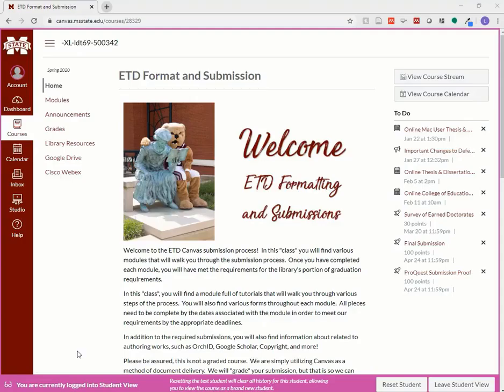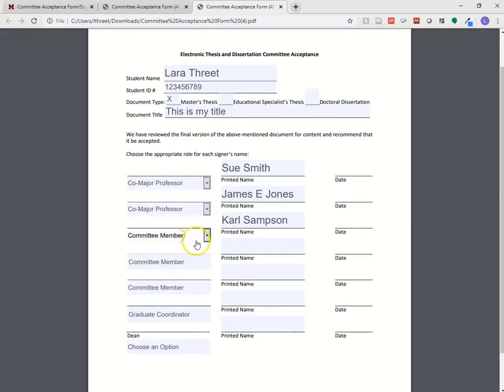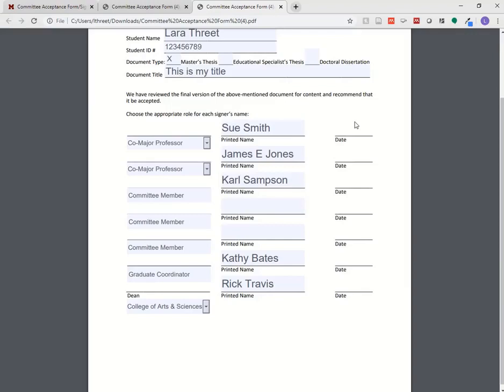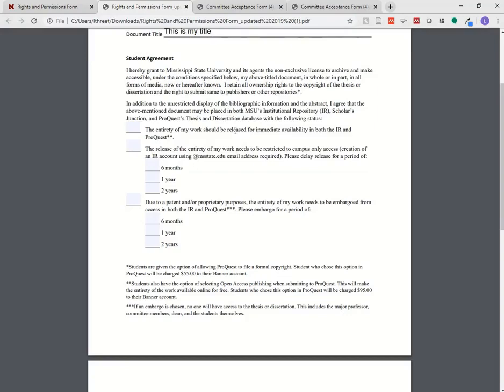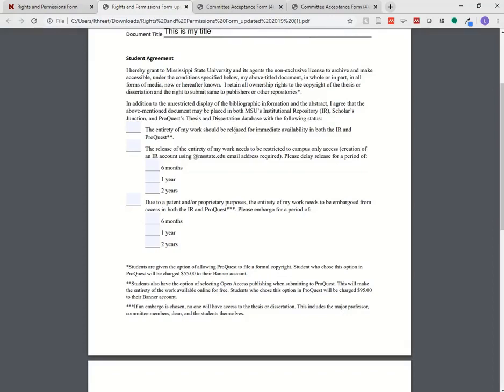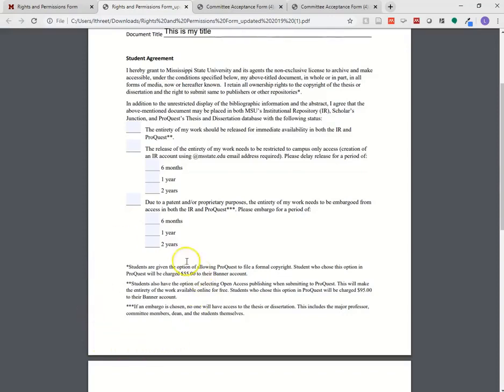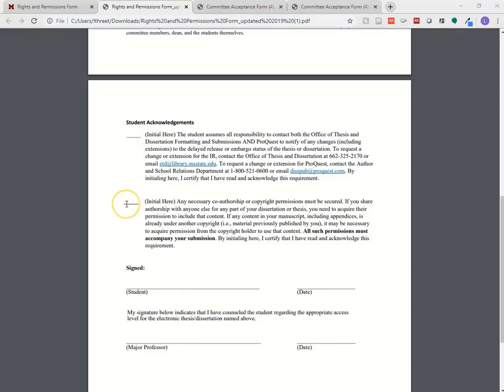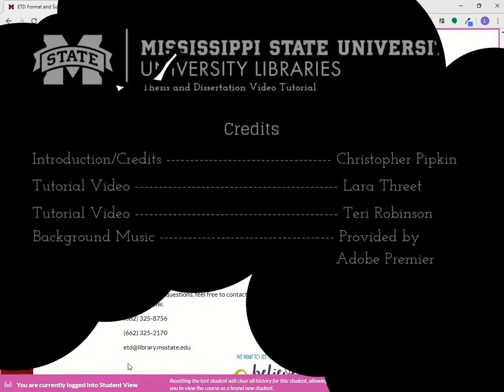Forms - Thesis and Dissertation